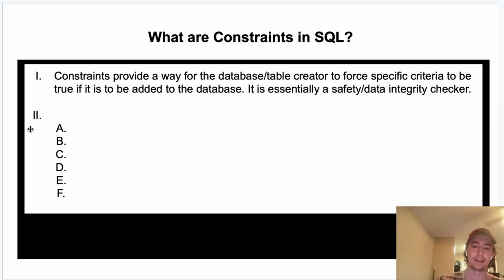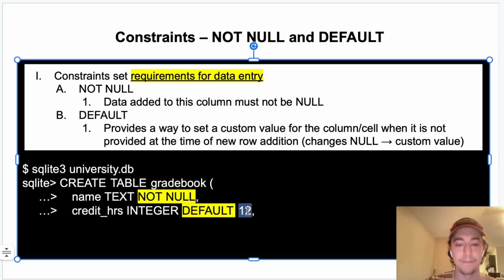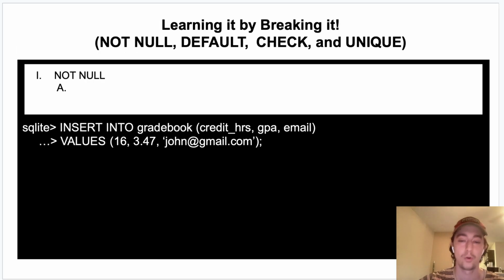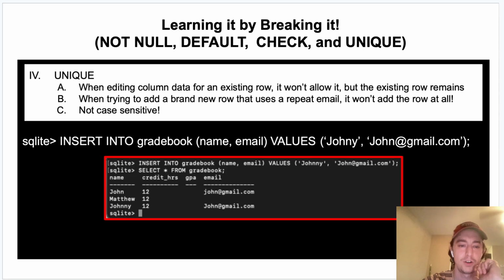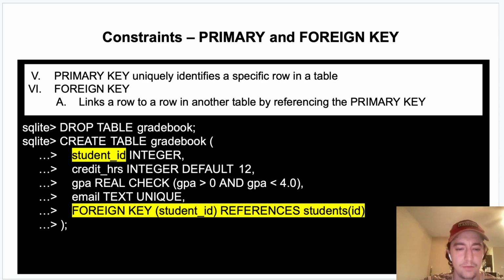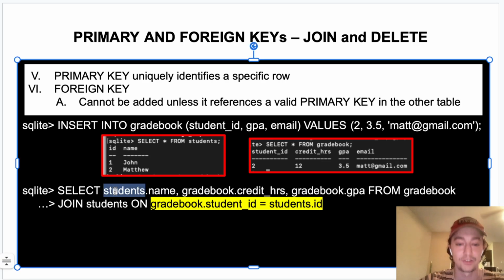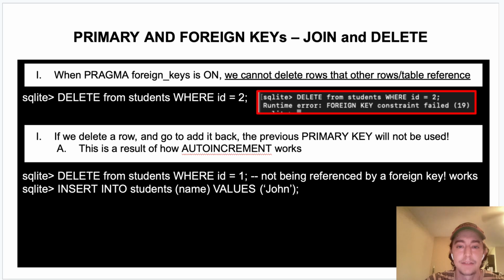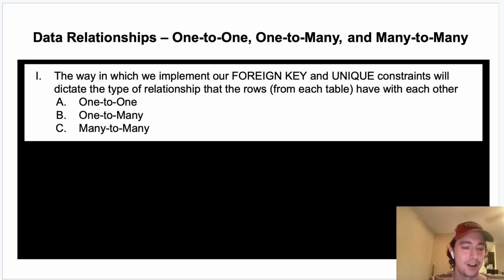SQL Constraints and Relating Data Using PRIMARY and FOREIGN KEYs (SQLite Tutorial Video 6)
This video teaches you the main 6 constraints in SQL (NOT NULL, DEFAULT, UNIQUE, CHECK, PRIMARY KEY, and FOREIGN KEY). We also finally take a deep dive into how PRIMARY and FOREIGN KEY act as both constraints and a way to relate rows across different tables. If you're still confused about PRIMARY and FOREIGN KEYs, don't worry! The next video will discuss them in more detail and how the ways in which they are used allow us to create different types of relationships between data.

Video 1: What is SQLite, getting started, creating tables, adding data, and basic SELECT queries.

Video 2: Loading/importing external, non-SQL, databases, filtering with WHERE, and conditional logic.

Video 3: Column aliases, aggregate functions (COUNT/SUM/AVG/MIN/MAX), GROUP BY and HAVING, LIMIT, DISTINCT, creating backups, working with .sql files, and creating views.

Video 4: Handling NULL data

Video 5: Table Schema, JOIN, UNION, and Duplicate Data